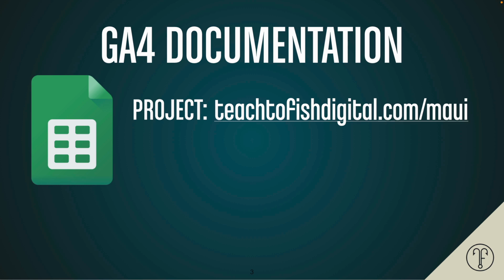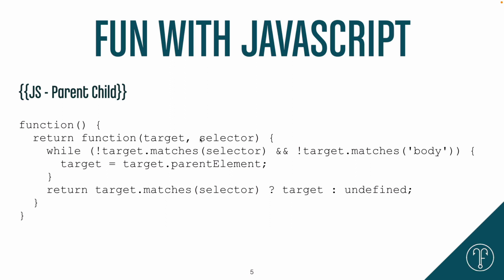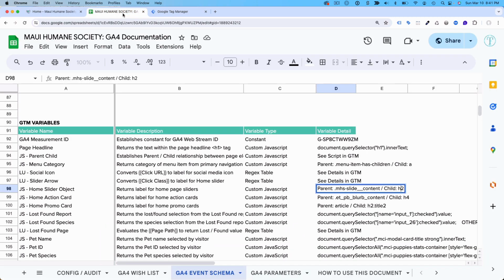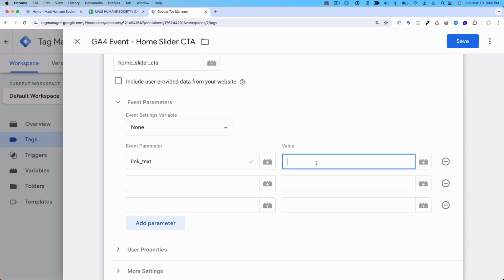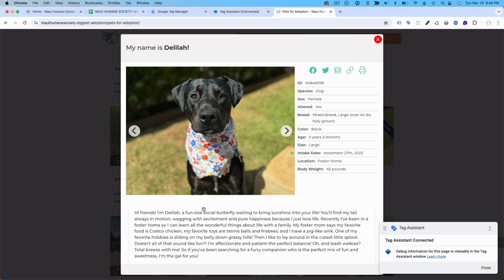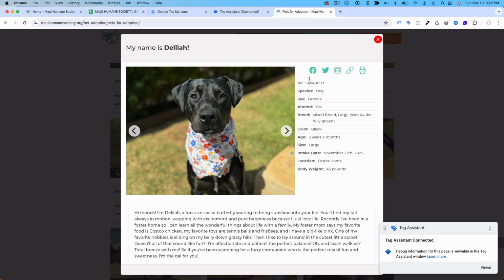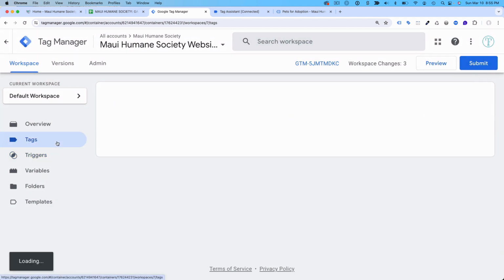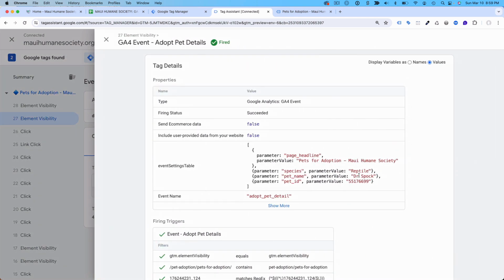GA4 Case Study : Create Tags in GTM (Advanced)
In this installment of GA4 custom event tag configuration in Google Tag Manager, we publish two advanced-level tags. Learn more about how to prepare custom tracking events for Google Analytics 4 by utilizing Google Tag Manager. Please note that this example is intended for users who are creating and publishing tags at an advanced level.

This is one in a series of videos in which we walk through the entire process of Google Analytics 4 (GA4) account construction from tracking code placement to dashboard creation.